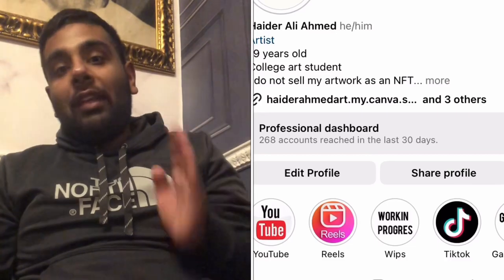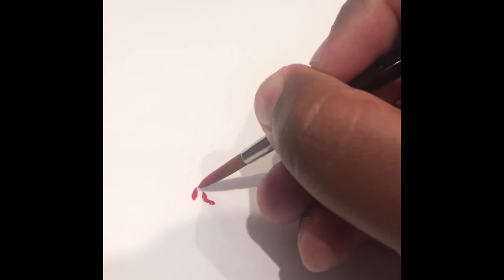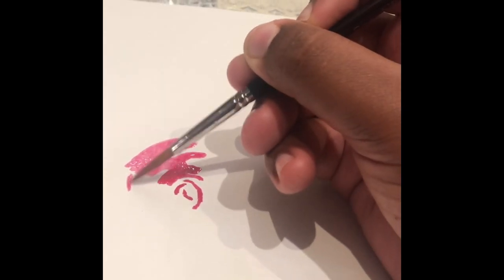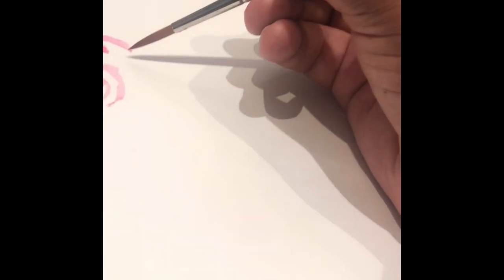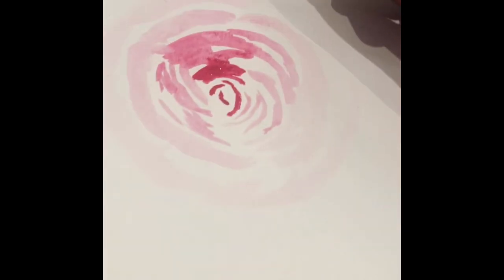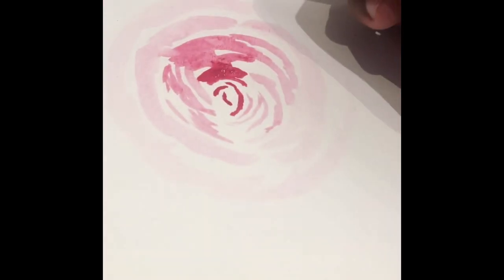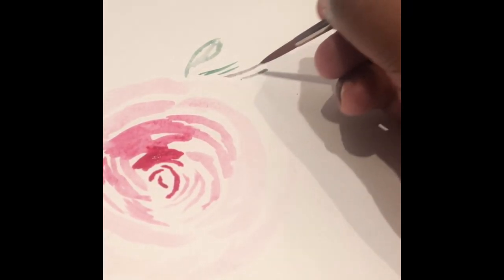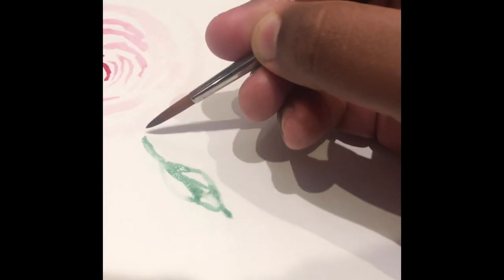TIPS For Painting FLOWERS Using WATERCOLOURS | BEGINNERS Watercolour Tutorials: Episode 1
For this tutorial You will learn how to paint flowers using watercolours. You will learn all the fundamental painting techniques when painting flowers using Watercolours, and pick up on some essential techniques to make your paintings look loose and expressive.

If you like to know all the supplies I used. The links are listed down bellow.

Watercolour paper : Daler-Rowney Aquafine Textured Cold-Pressed Watercolour and Gouache 300 gsm A4 Paper Pad, Natural White, Glued 1 Side, 50 Sheets, Ideal for Professional and Beginner Artists and Students, Acid-Free
Watercolour brushes: Winsor & Newton Foundation Water Colour Short Handle 6 Pack Brush, Wood, Multicoloured, 7 x 1 x 4.3 cm
Watercolour pans: STATIONERY ISLAND Watercolour Paint Set Artist Series Painting Supplies Kit in Portable Travel Tin with Paintbrush and Mixing Palette, 12 Full Pan Sketchers' Pocket Box for Professional and Beginners

0:00 intro)
0:25 (instagram page)
0:33 (website)
0:45 (painting flowers)
4:13 (painting leaves)
5:58 (conclusion)